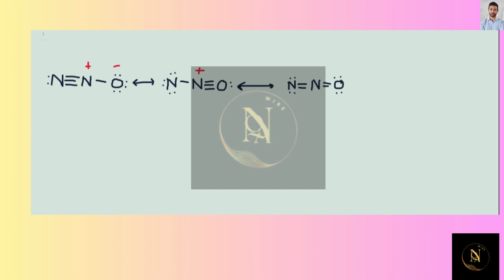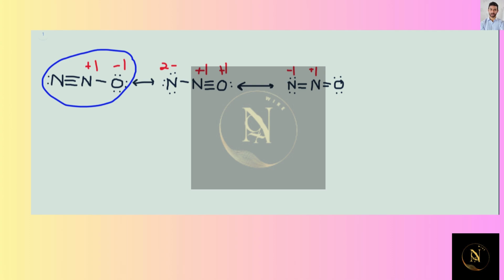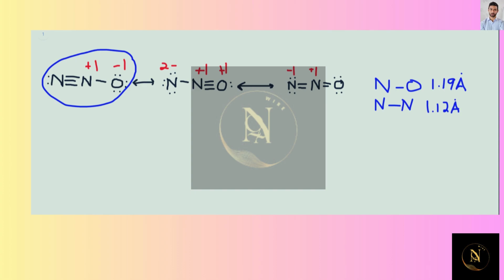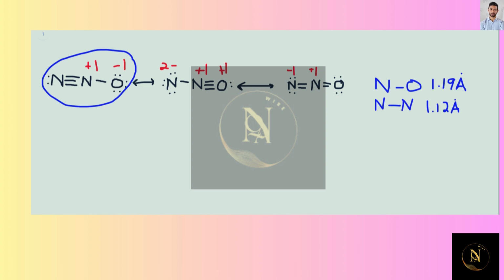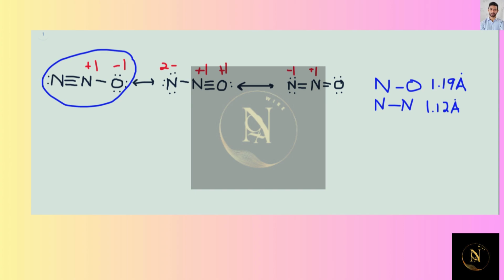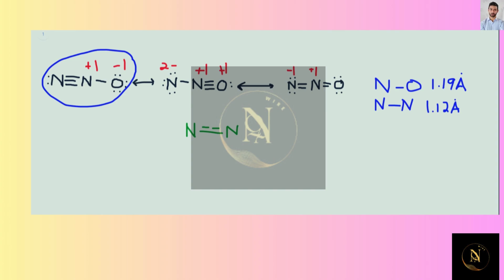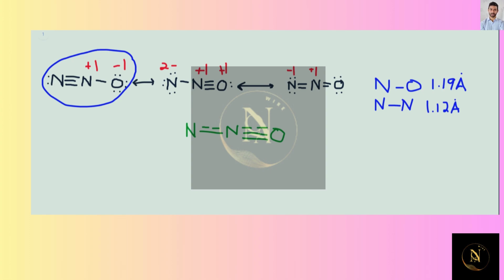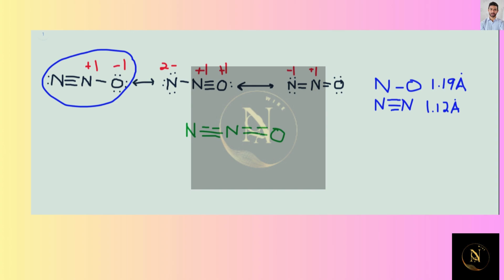[Chemistry] The following three Lewis structures can be drawn for (a) Using formal charges, which